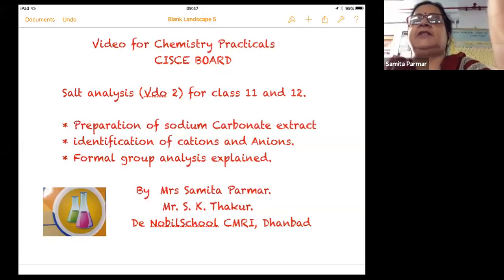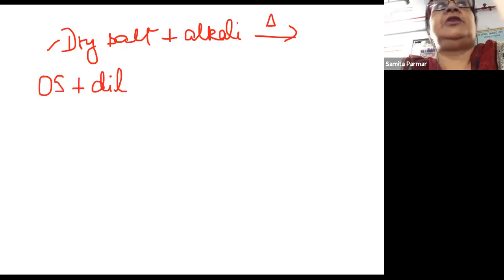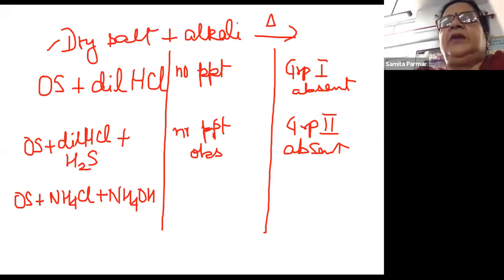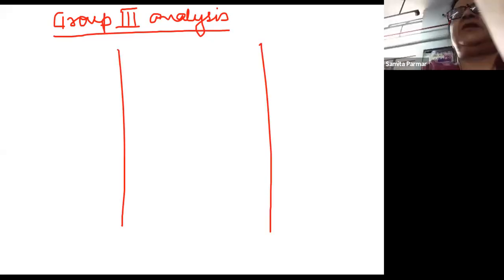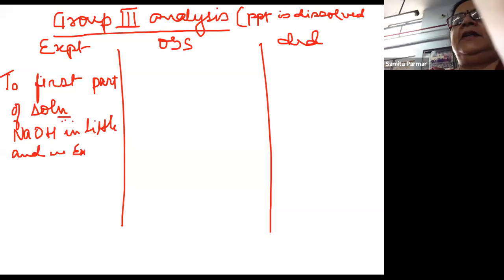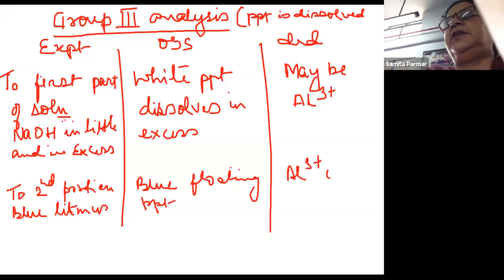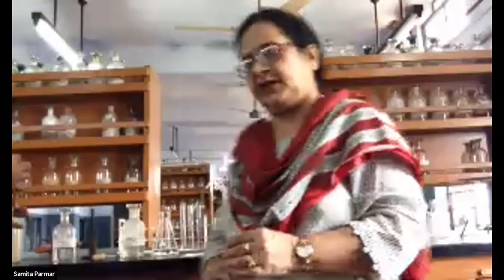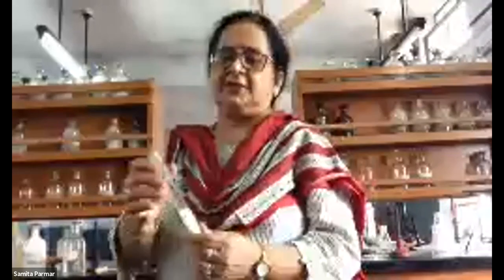De Nobili School CMRI. Live recording of Class 12 Salt analysis vdo 2.by Mrs Parmar & Sir Thakur.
This vdo is a recording of the live online classes on Zoom for Chemistry prac on salt analysis.